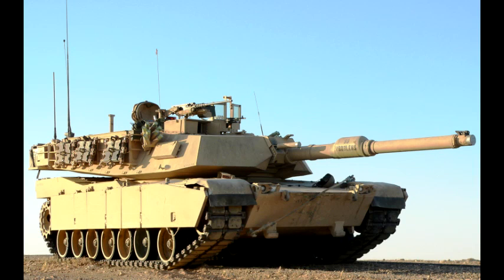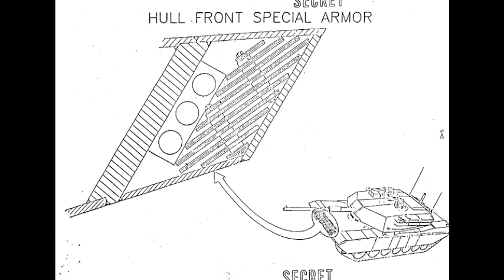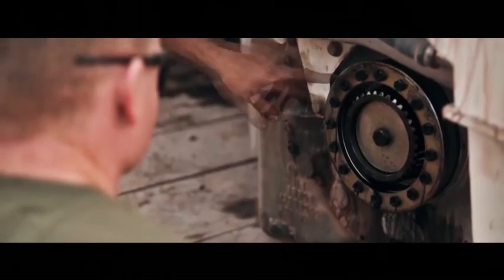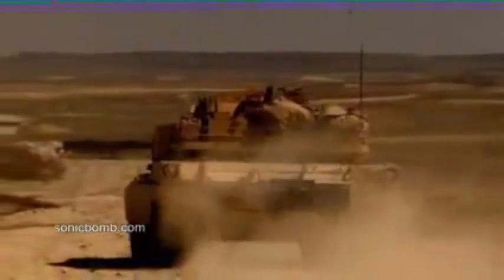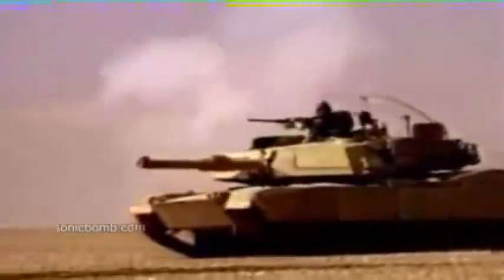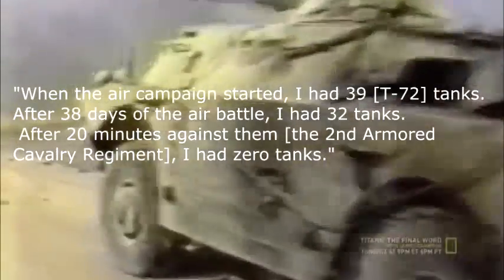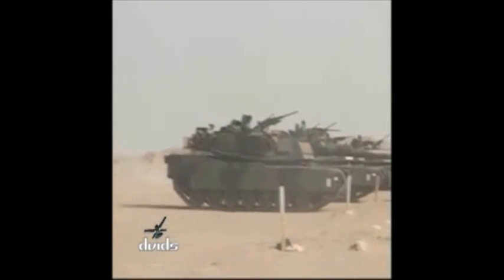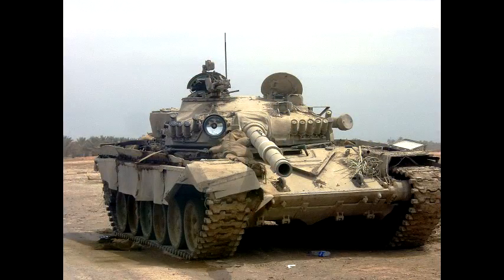M1A1 Abrams Baptism by Fire-Gulf War - M1A1 Abrams Tank Review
Today we take a look at M1A1 Abrams and it's performance in Gulf War.

All information is taken from the book "M1 Abrams vs T-72 Ural - Operation Desert Storm 1991" by Steven J. Zaloga